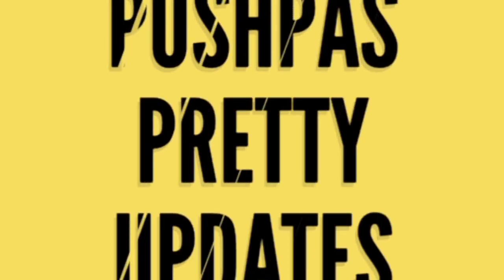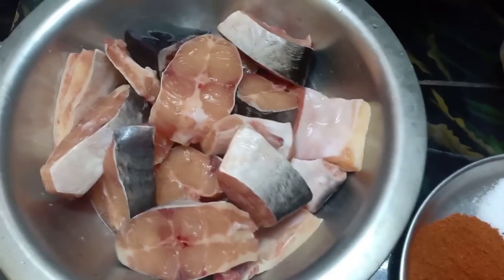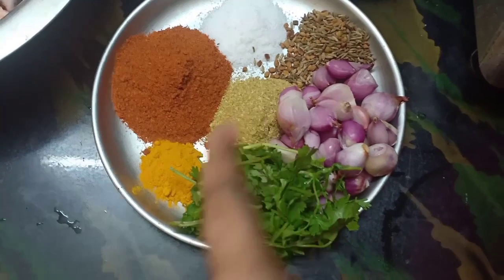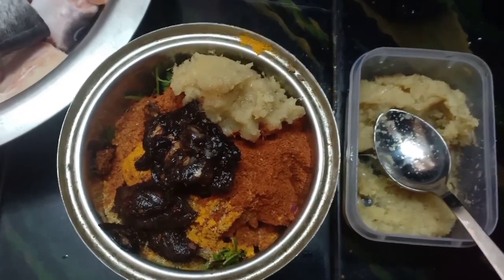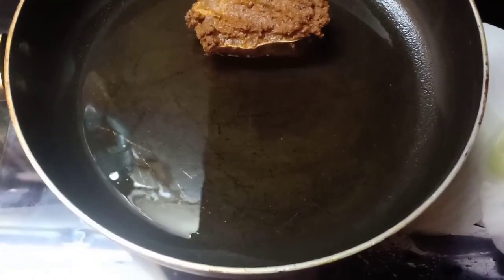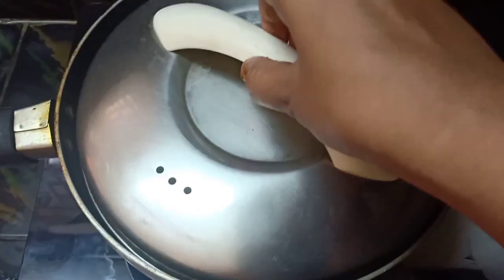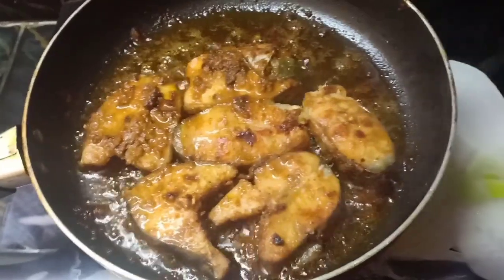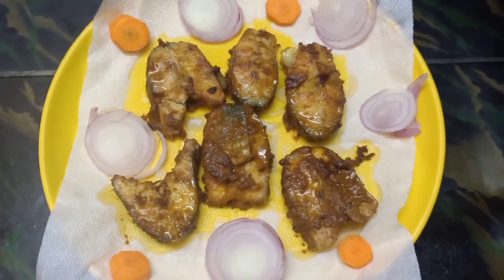చేపల వేపుడు||Simple Fish Fry Recipe In Telugu ||Fish Fry Recipes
చేపల వేపుడు||Simple Fish Fry Recipe In Telugu ||Fish Fry Recipes||South Indian Recipes||

music source from bensounds

watch my Nonveg recipes ...